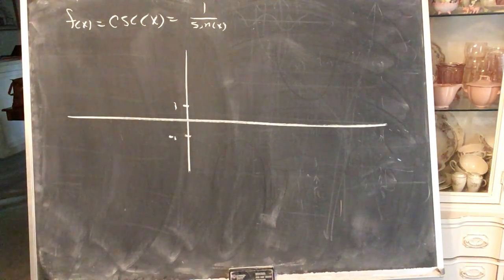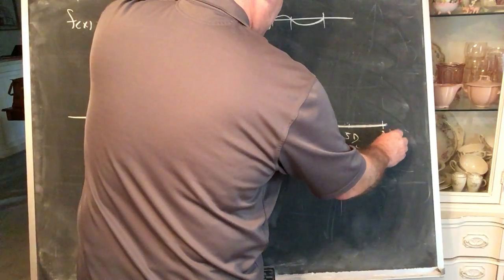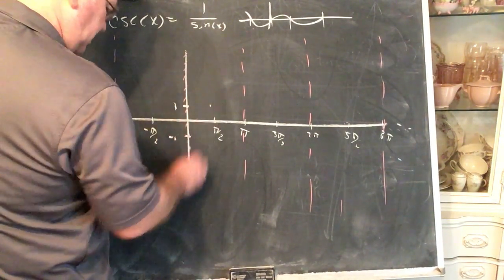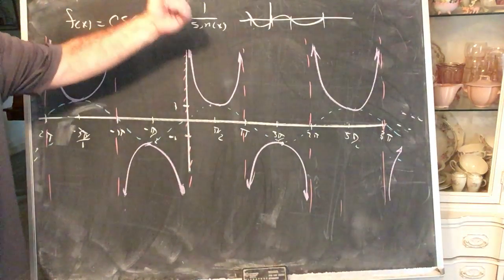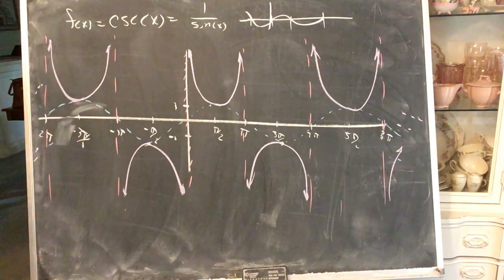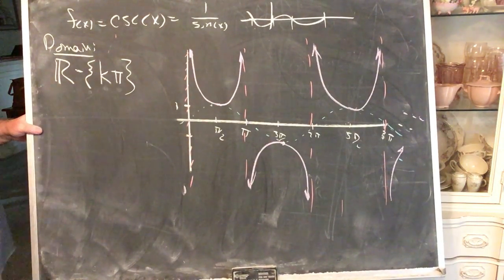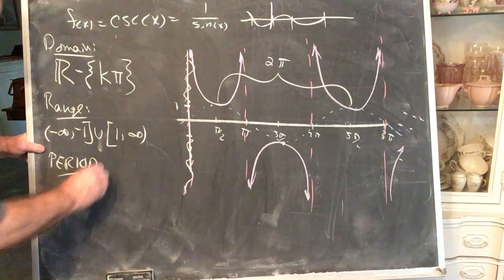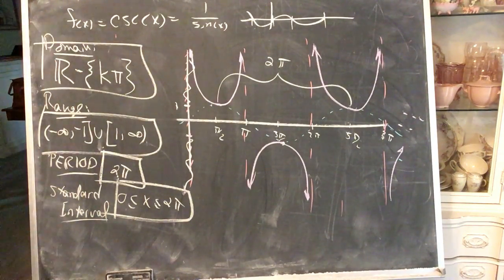Trig Graphing Secant Cosecant II